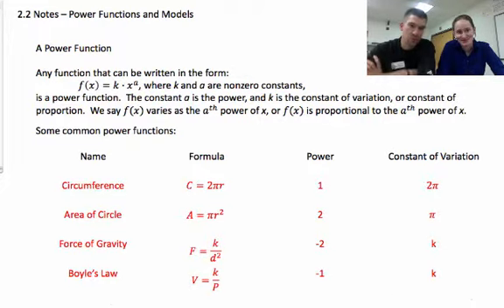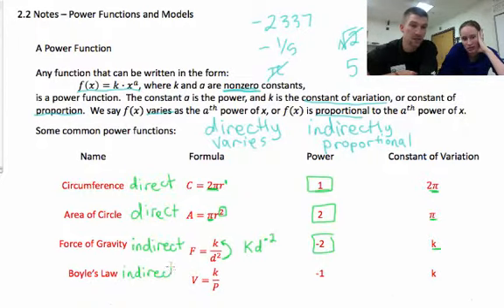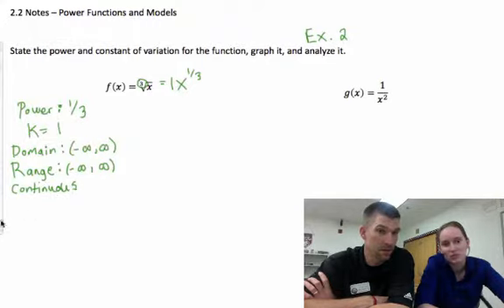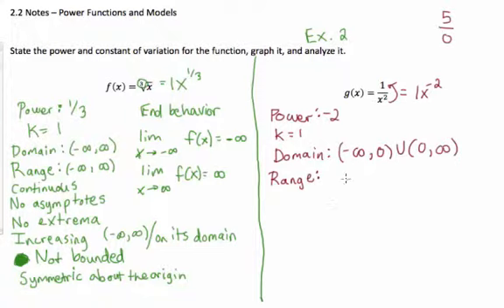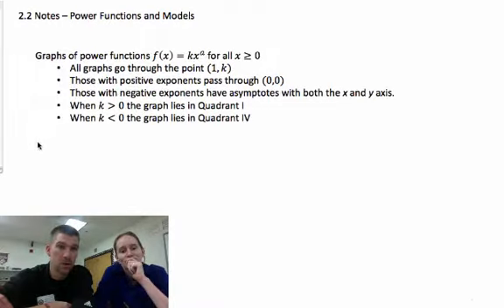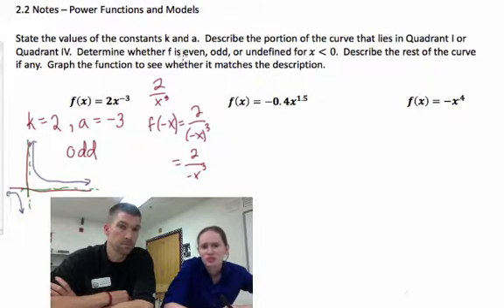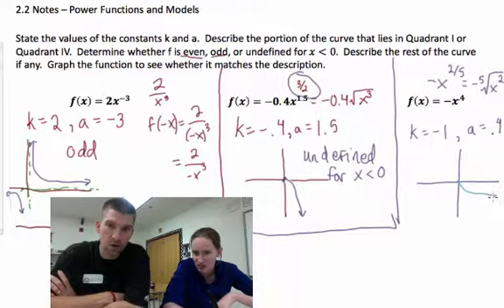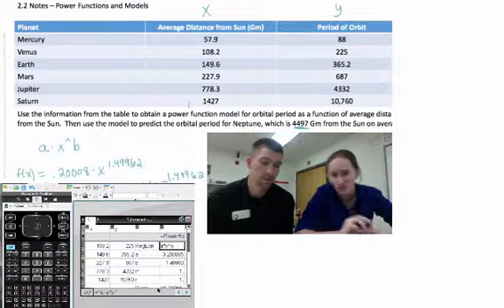Precalculus 2.2 Notes